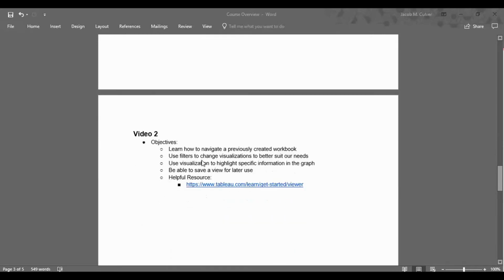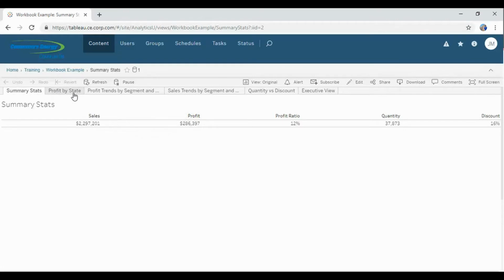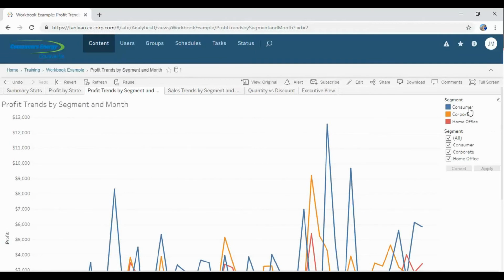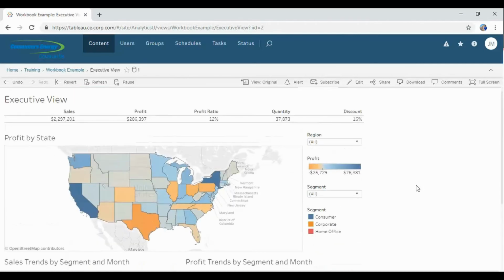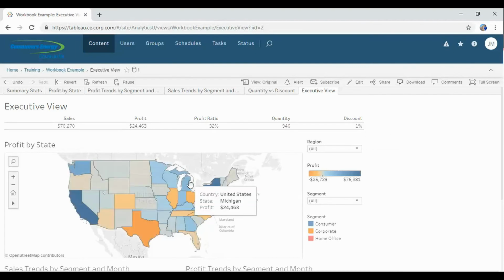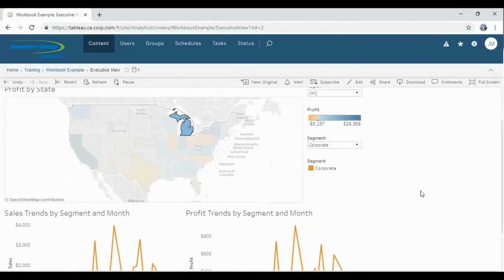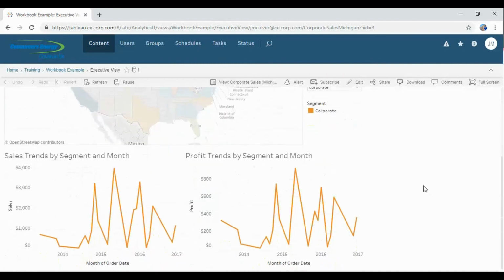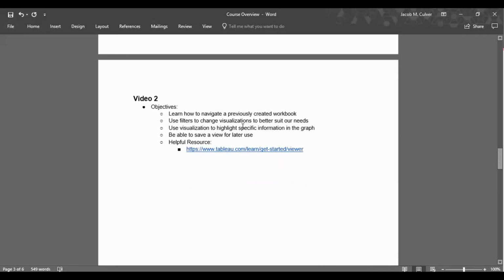Video 2 Using an Existing Workbook